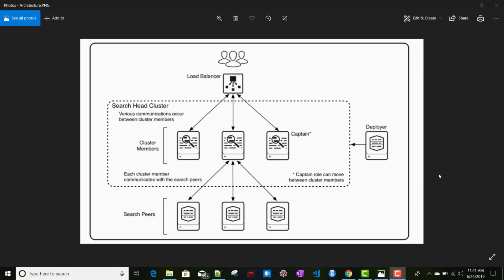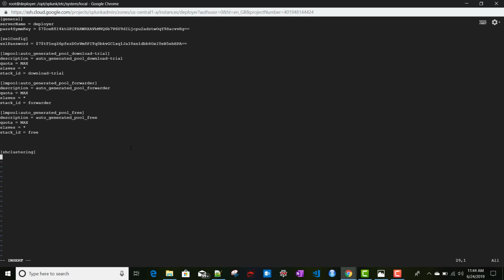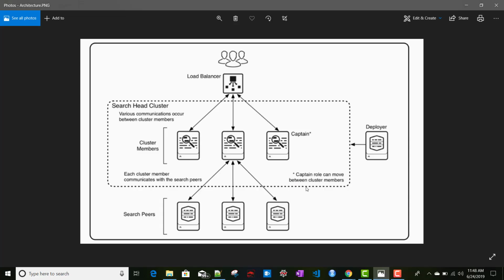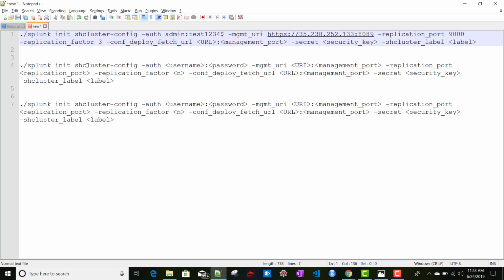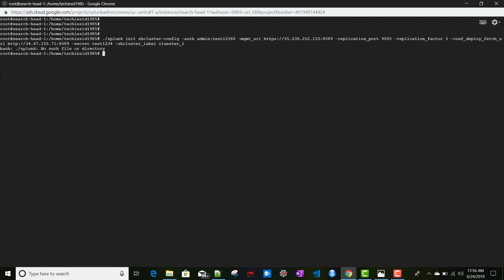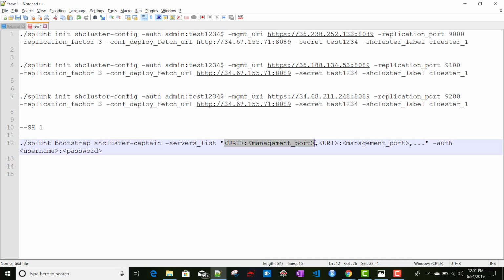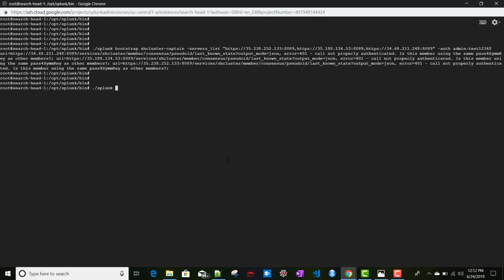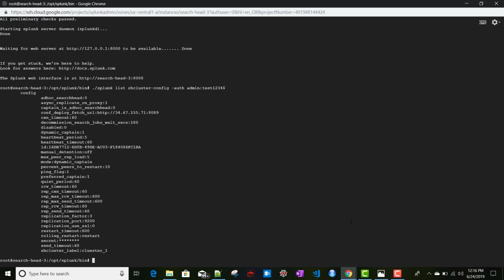Deployer and Search Head Cluster Setup & Configuration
In this video I have discussed about how to setup deployer and search head cluster.

Configs used in this tutorial can be downloaded from the below repo,